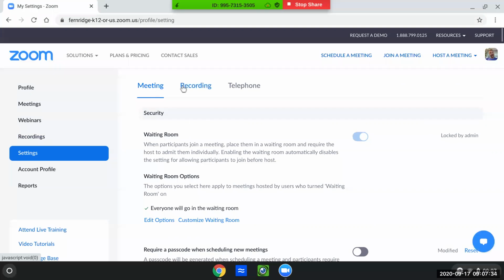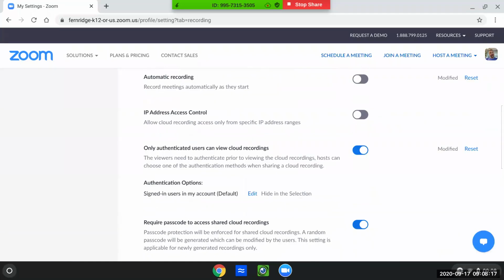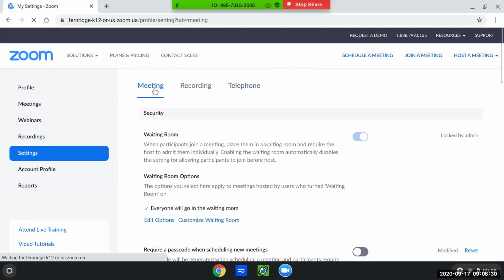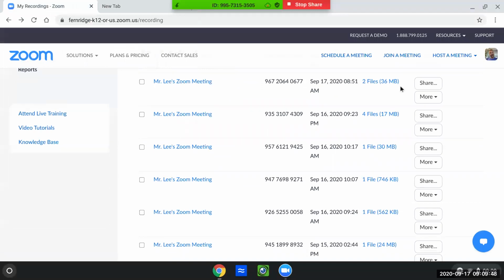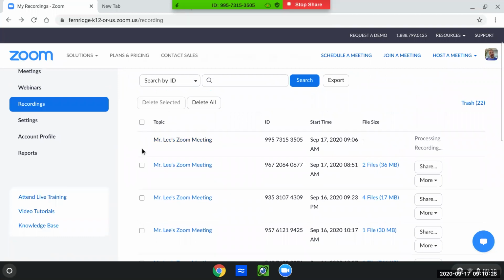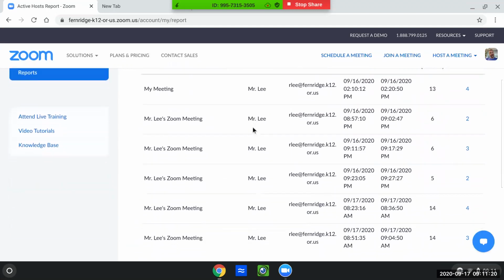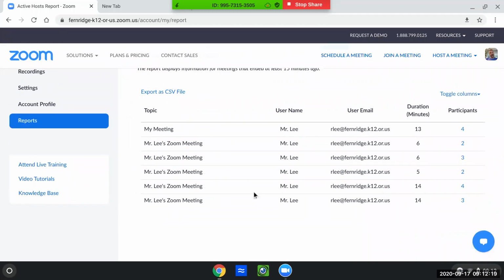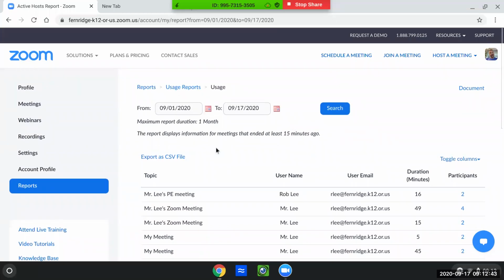Zoom Training Video #1: Using Zoom -- Settings/Attendance/Saved Videos